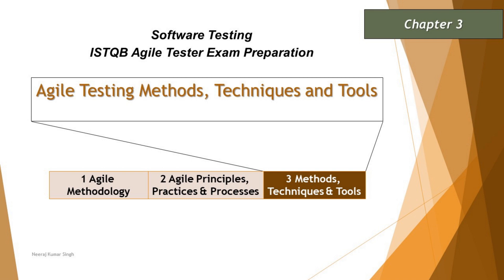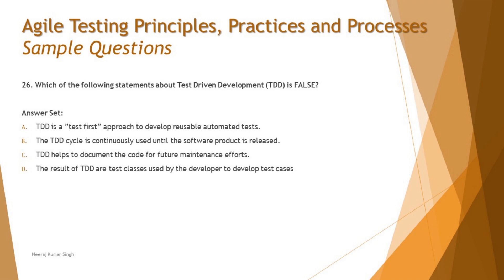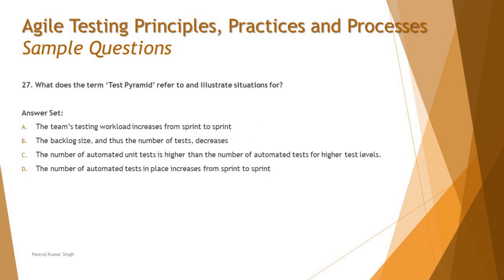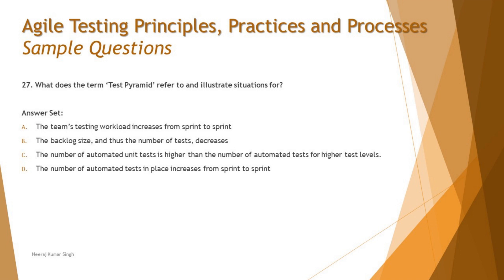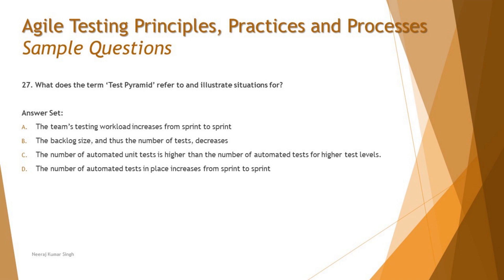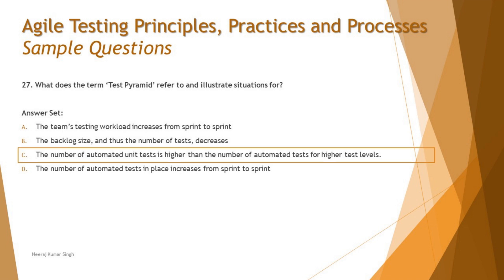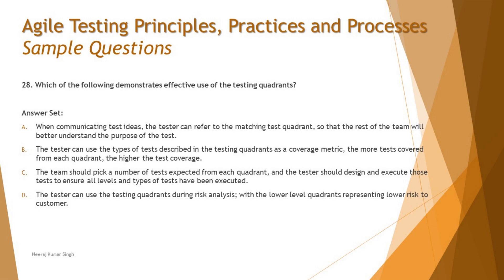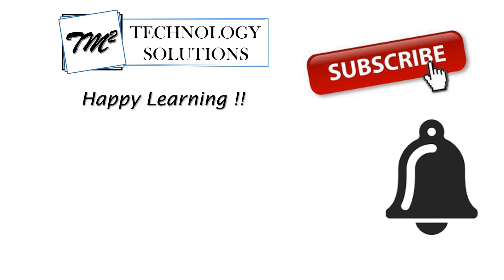ISTQB Agile Tester Sample Question | Tutorial 10 | SET A | Chapter 3 | ISTQB Mock Question TM SQUARE